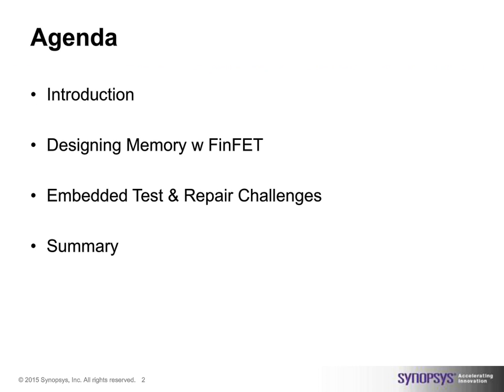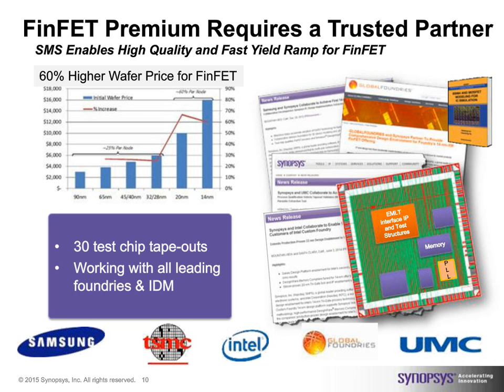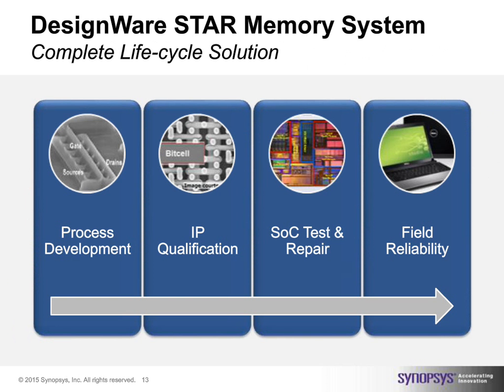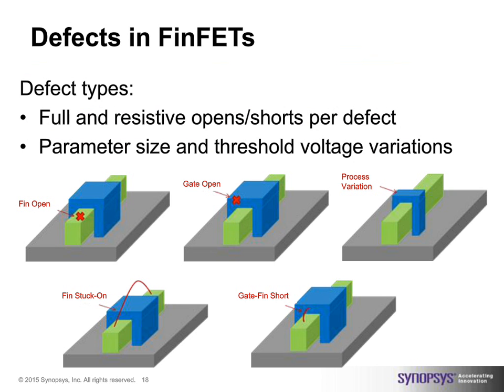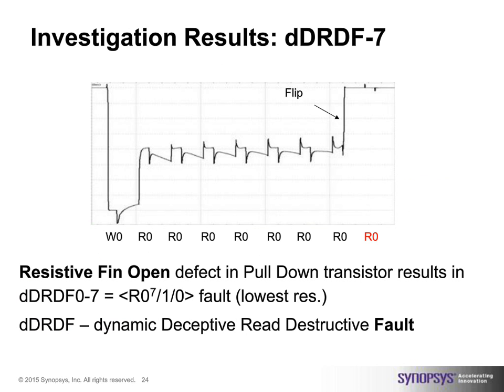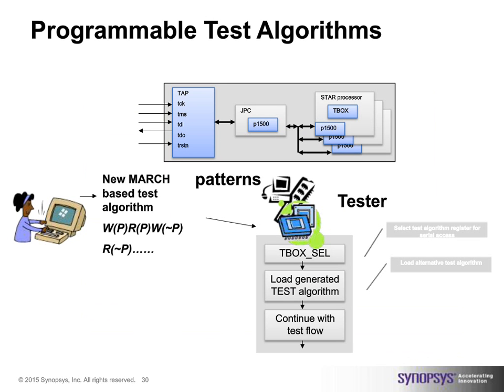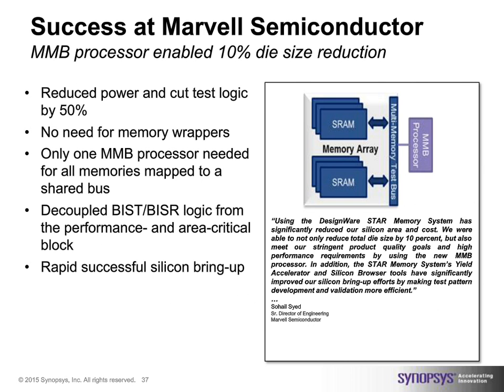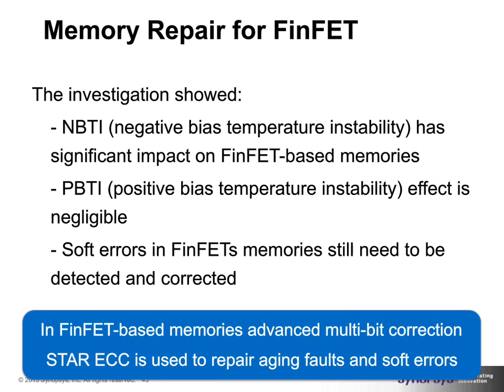Design, Test & Repair Methodology For FINFET-Based Memories Webinar | Synopsys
Understand the challenges associated with testing FinFET-based memories and new methods to address FinFET-specific defects.